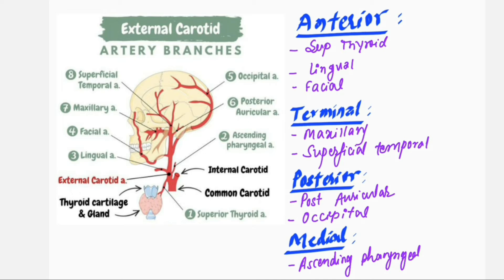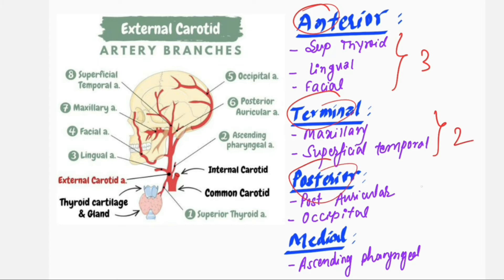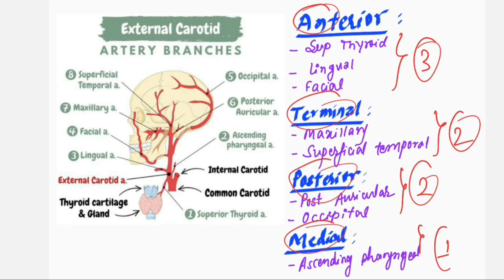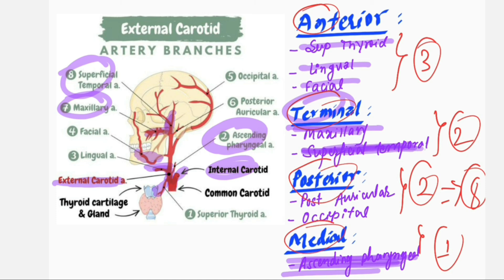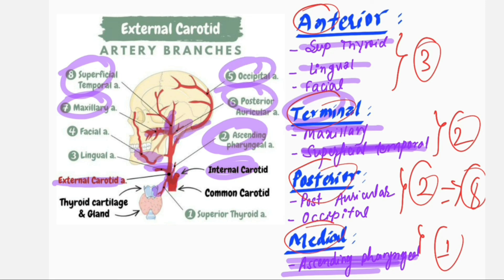External Carotid Artery and Branches || Anatomy || MedCracker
This tutorial includes explanation about External carotid artery and its branches.